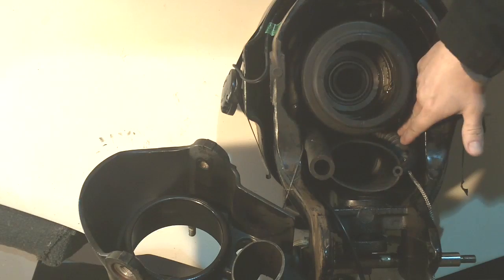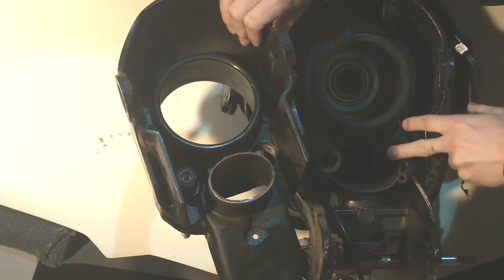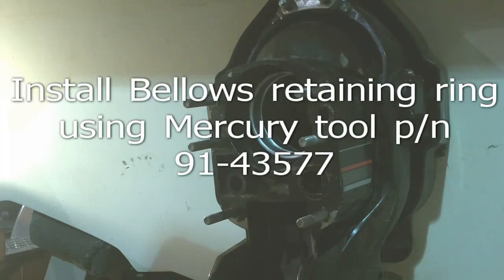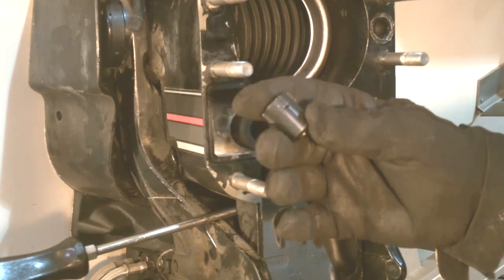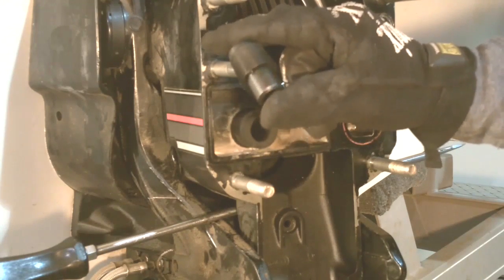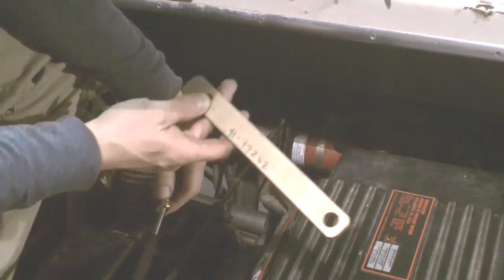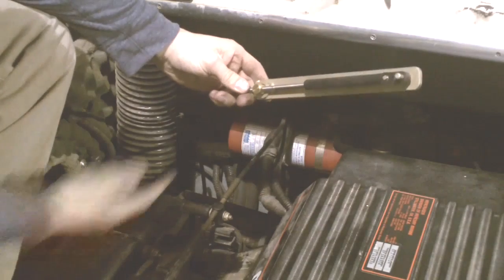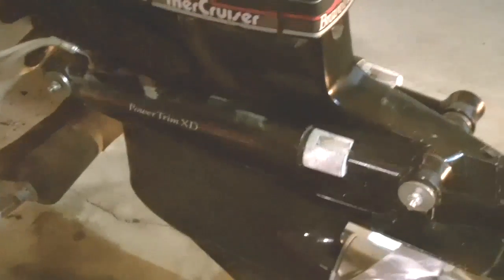Mercruiser Bravo Transom Repair - Part 3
How to disassemble a Bravo transom assembly and replace the U Joint bellows, exhaust bellows, shift cable, inlet water hose, gimbal bearing and trim senders.